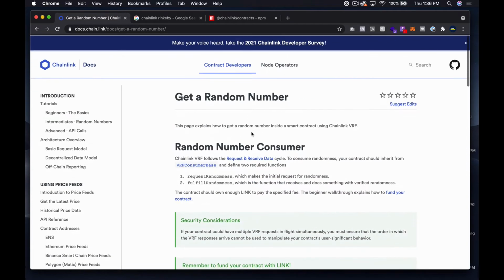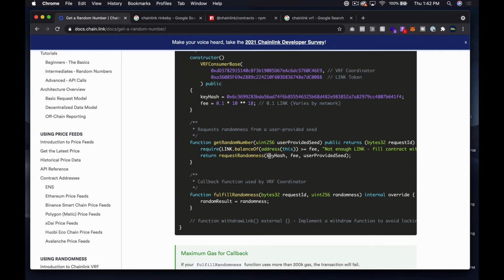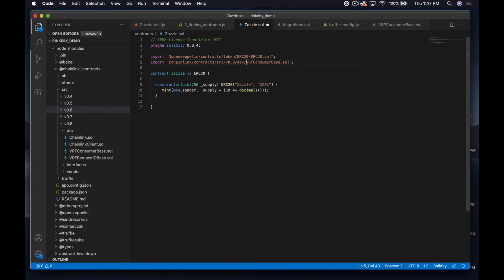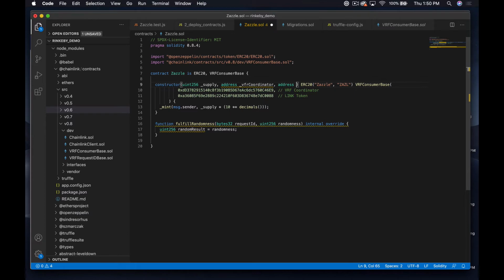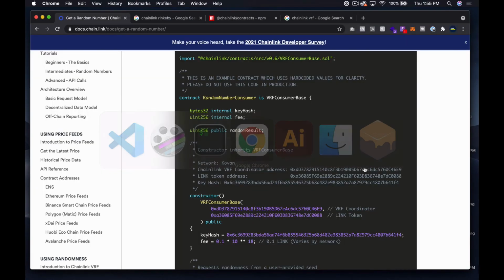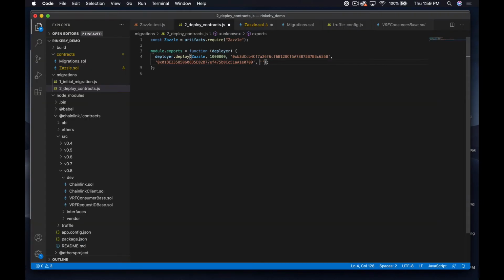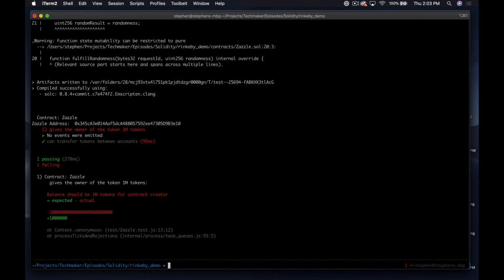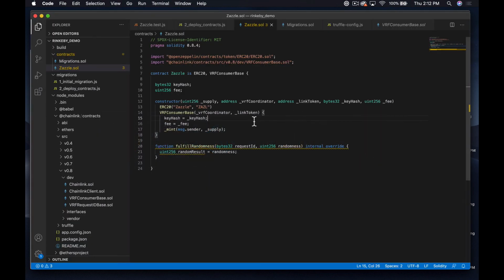Chainlink Tutorial | How to Generate a Random Number with Chainlink VRF in Solidity - Part 1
In this Chainlink tutorial, we'll build an ERC-20 token integrated with Chainlink VRF that sends a random amount of your total balance when you try to send someone tokens.

This isn't necessarily something you'd do in a real project (unless it was some kind of game of chance), but it is a cool way to highlight some of the key Chainlink VRF functionality.